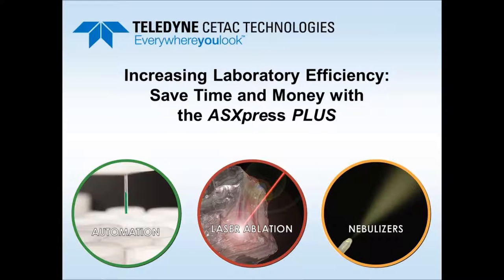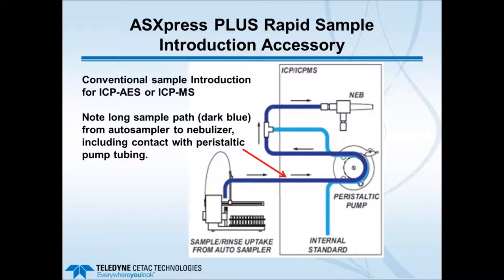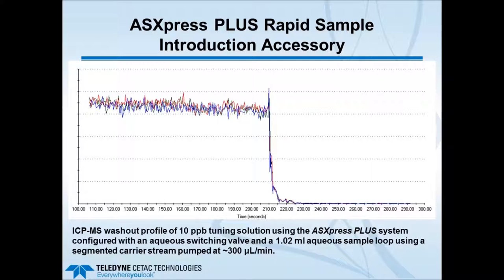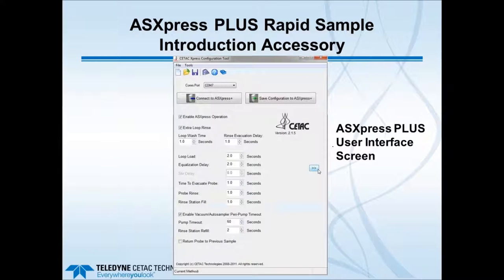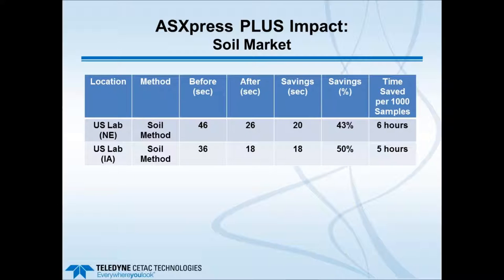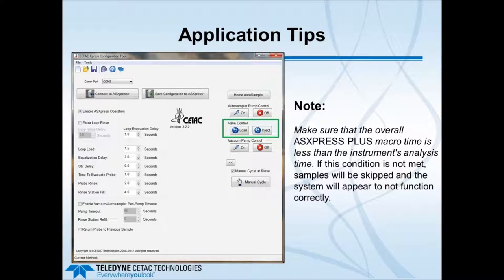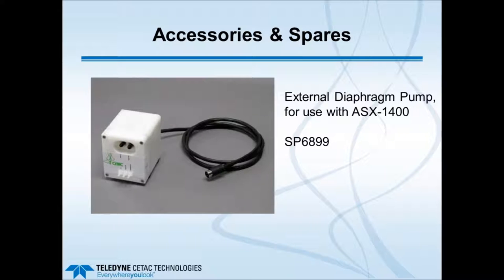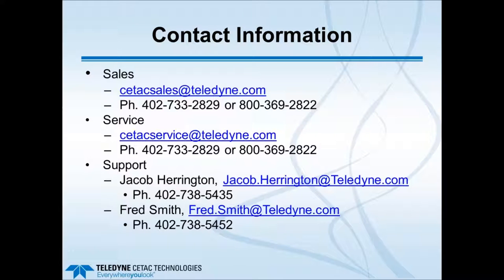Webinar: Save Time and Money with the ASXpress PLUS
Recording for Teledyne CETAC webinar: Increasing Laboratory Efficiency: Save Time and Money with the ASXpress PLUS